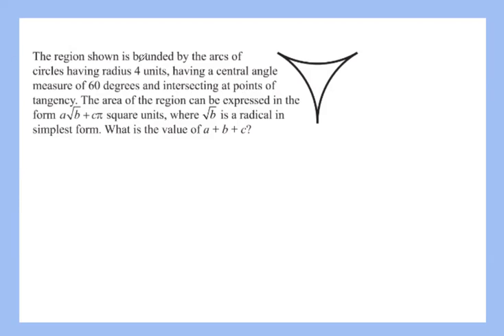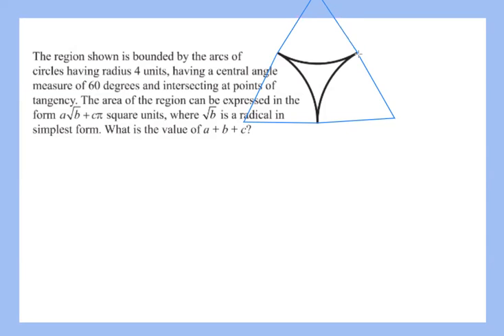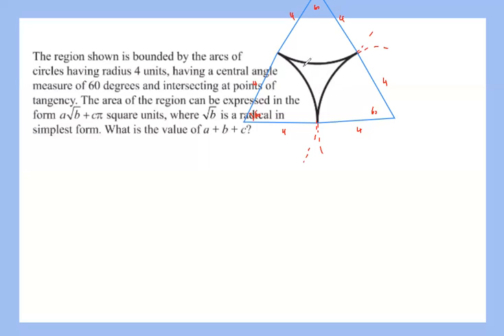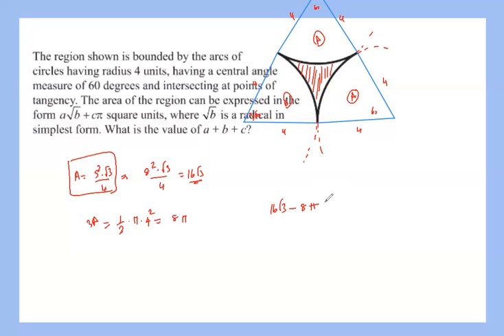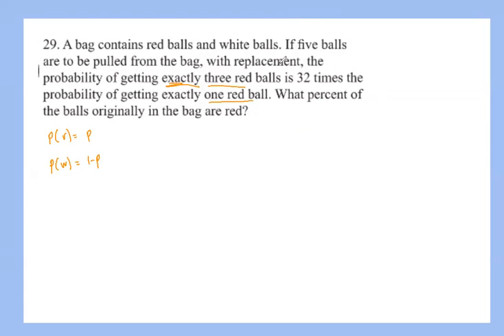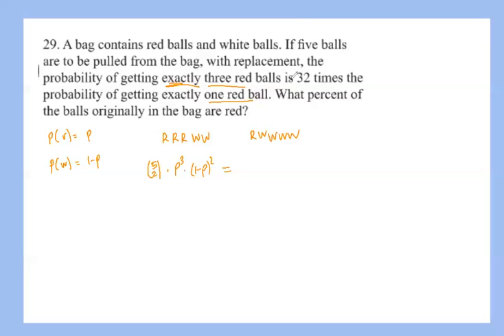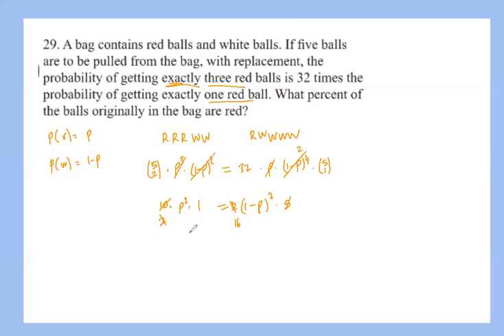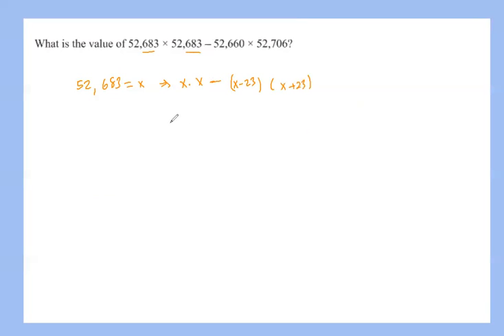MATHCOUNTS State Sprint Round Problem #28-30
🔍 Dive into the world of mathematical challenges with this video as we tackle MATHCOUNTS State Competition Sprint Round Problems #28, #29, and #30!.Perfect for students, educators, and math enthusiasts looking to sharpen their problem-solving skills!

📚 Topics Covered:

0:00 Problem #28: Funky Area
6:22 Problem #29: Probability with Combinations
10:43 Problem #30: Algebraic Manipulation

🎓 Suitable for: Middle school students, math competition enthusiasts, educators, and anyone eager to enhance their problem-solving abilities.